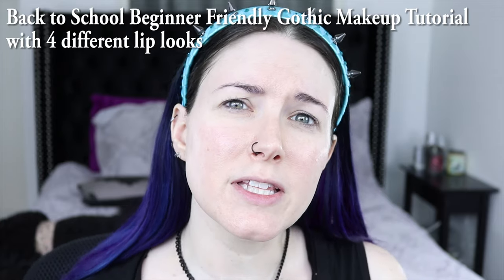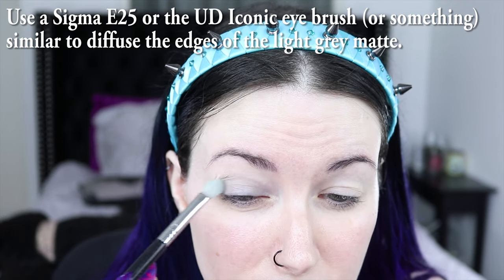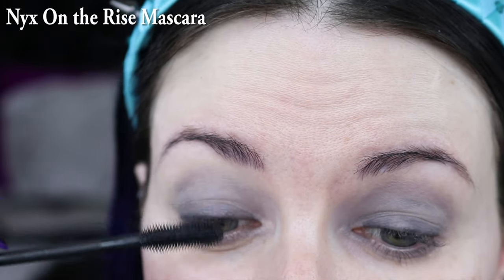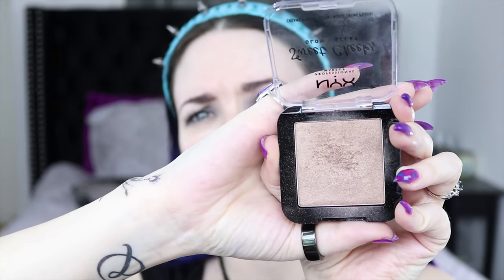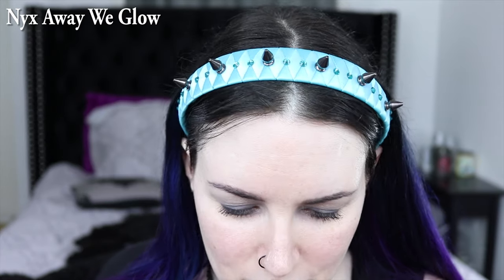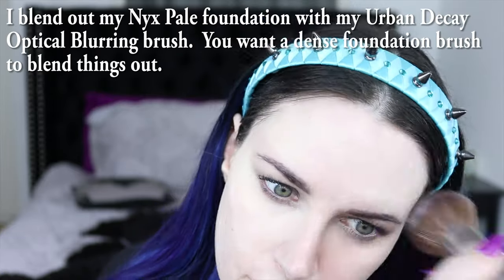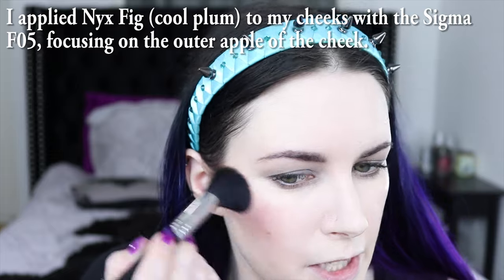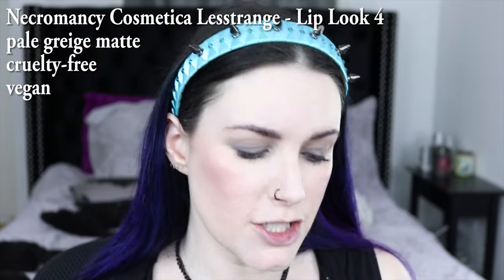Back To School Goth Makeup Tutorial | PHYRRA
School is around the corner for some of you (crazy to think about!) and I have a baby bat requested Back to School Goth Makeup Tutorial for you. It's a beginner friendly makeup tutorial and it works for all eye shapes. And honestly, this look will work for just about any situation from work to school because it's more of a minimal eyeshadow look. This isn't a sponsored video but I did stick to using mostly Nyx products because they're my favorite drugstore makeup brand. As usual, I list generic color terms so you can shop your stash for similar shades in your makeup collection.

HOODED EYES MAKEUP MANUAL
Love makeup from real people with unfiltered photos? This book is for you!

Closed Captioning will be available shortly in English. Watch in 4k.

Eyes
*Ofra Eyeshadow Primer (v)
Nyx Slide on Eyeliner in Jet Black
Stila Suede Shadow in Smoky Silk
Physicians Formula Matte Black pencil
Nyx On the Rise Mascara (v)
LA Girl Black Brow Pencil
Nyx Sweet Cheeks So Taupe

Nyx Born to Glow Foundation in Pale (v)
Nyx Sweet Cheeks Fig

Lips 1
Nyx Smoke Me lipstick (Nyx Violet Smoke is very similar)

Lips 2
Nyx Metallic Violet Black lipstick (Ofra Napa Valley (v) is very similar)

* - denotes PR
v - denotes vegan

KINDER BEAUTY BOX Save 10% on first monthly order with COURTNEY10

LUX DE VILLE Get $10 off when you 1st shop Lux De Ville through my

THE REAL REAL - Get $25 off your 1st purchase at The RealReal with my referral

TUBE BUDDY - Sign up & work less, create more, with Youtube!

PICMONKEY make beautiful graphics, quick & easy!

💞 FRIEND MAIL / BRAND MAIL💞

♊️ ABOUT ME ♊️

FTC: Not Sponsored. PR + Purchased by me. All opinions my own.